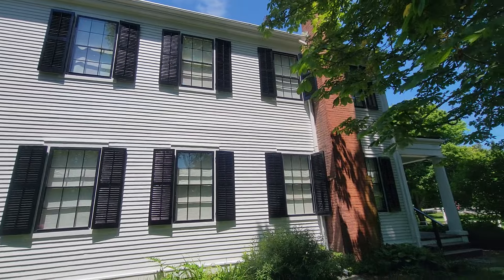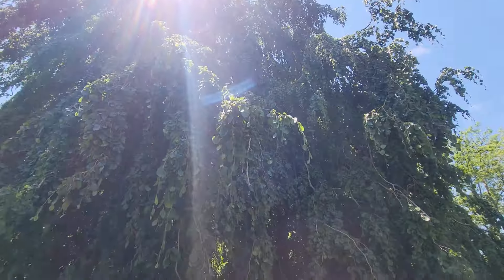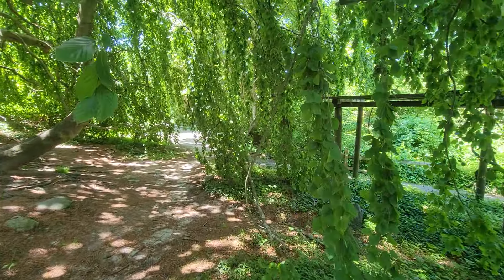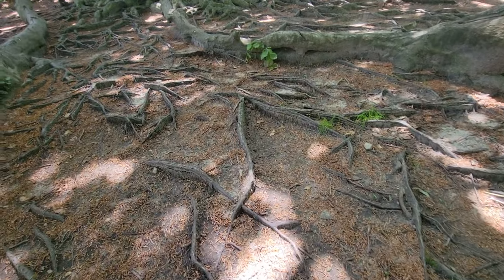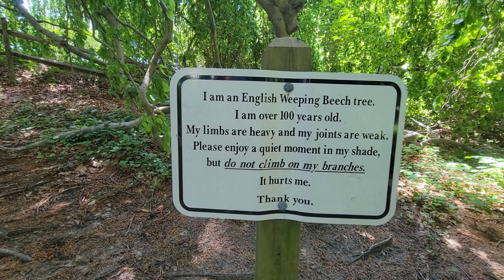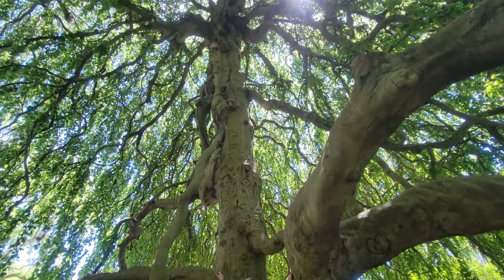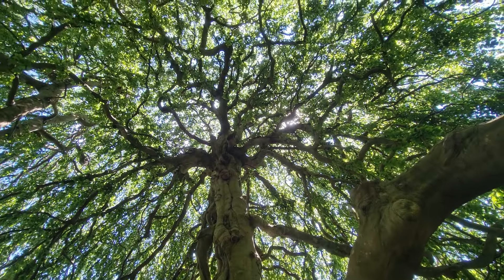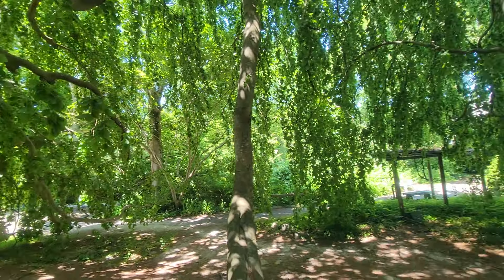Sketchbook Snack... an English Weeping Beech. Perfect for your primitive compositions